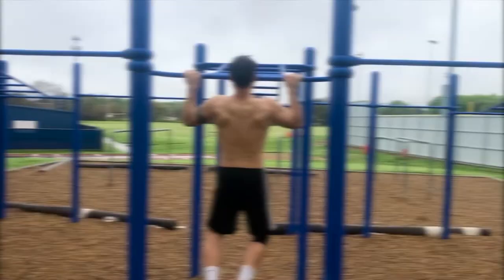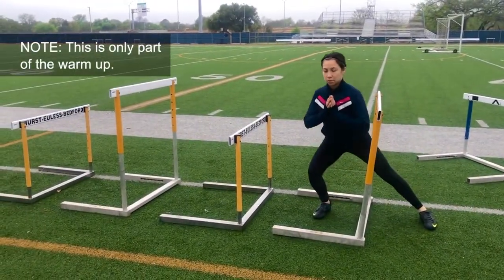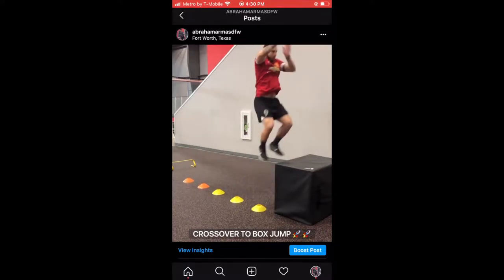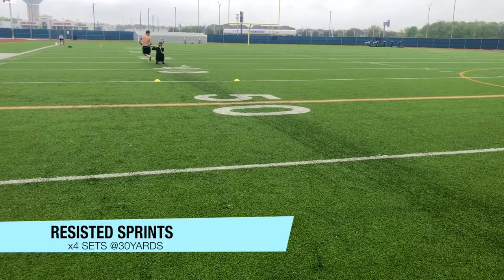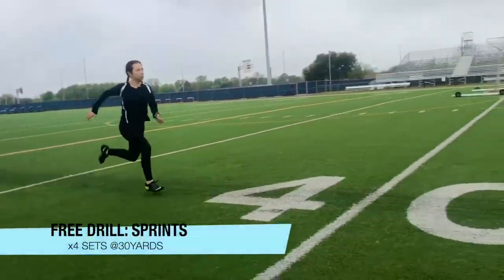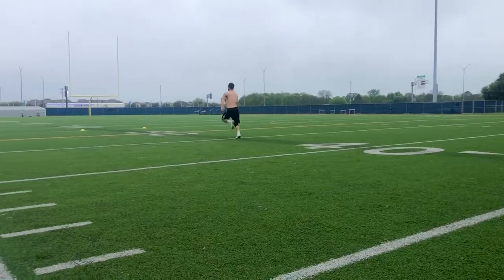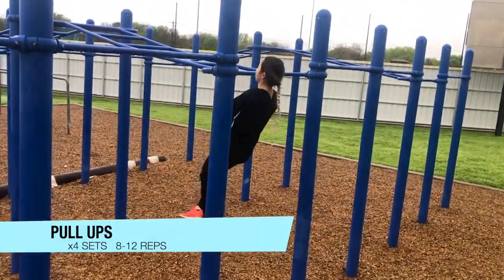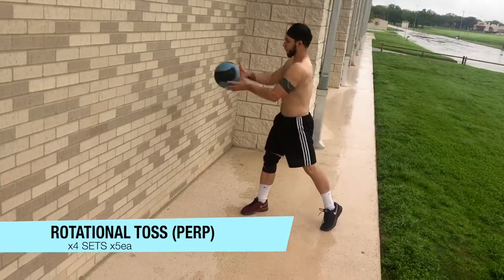QUARANTINE SPEED/ACCELERATION WORKOUT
PLYOS X4 sets X5ea
RESISTED SPRINTS x4 @ 30 yards
SPRINTS x4 @ 30 yards

PULL UPS x4sets x 8-12 (not failure)
3 POS HOLDS x4sets :10s each
ROTATIONAL TOSS x4sets x5ea
FOLLOW ME FOR MORE CONTENT:

best way to warm up for soccer, how to warm up for soccer, improve fitness, jump higher, increaser vertical jump